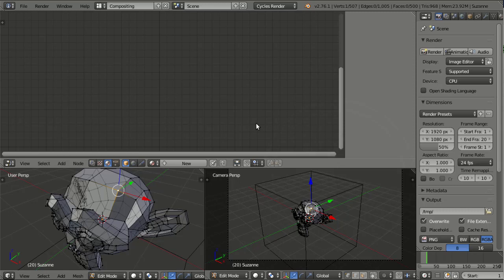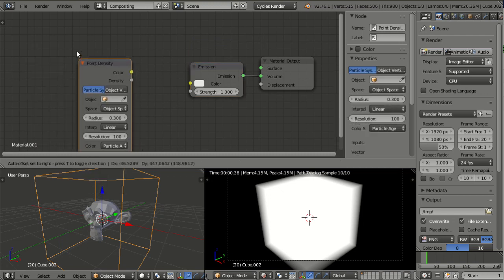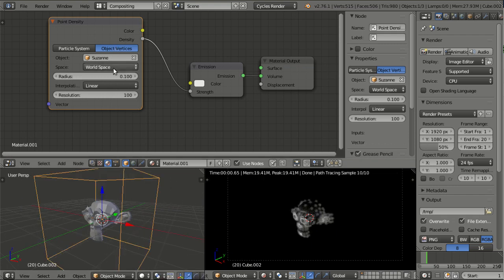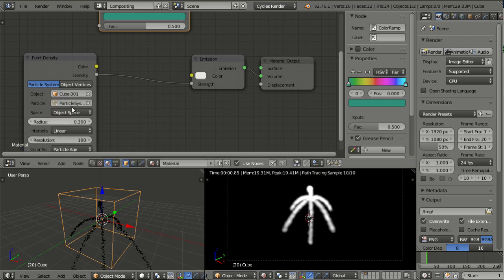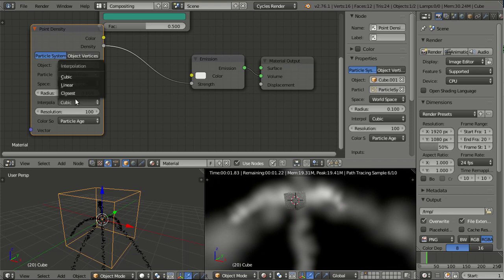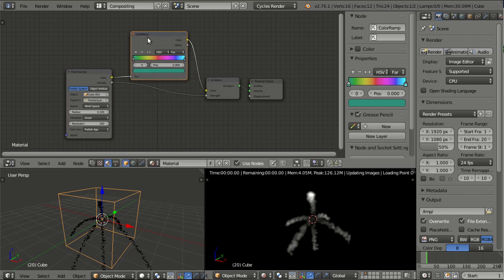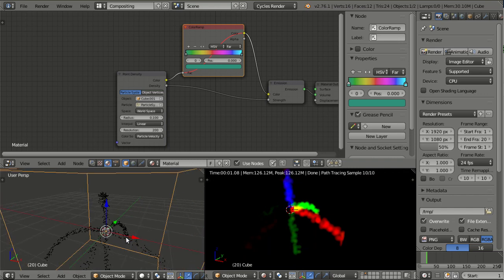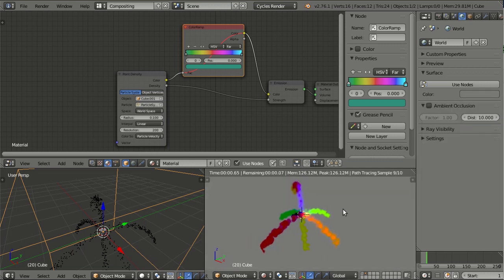Blender 2.76 Overview: Point Density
Interested in learning Blender? and join the Introduction to Blender flow to get started.

Point density textures allow you to visualize points from meshes or particle system as volumetric spheres. Use them as textures for volume shaders. When combined with particle system, the points can get their color from the particle age, speed or velocity.